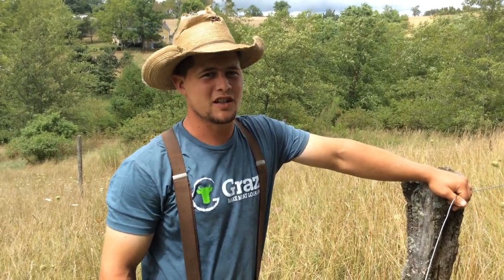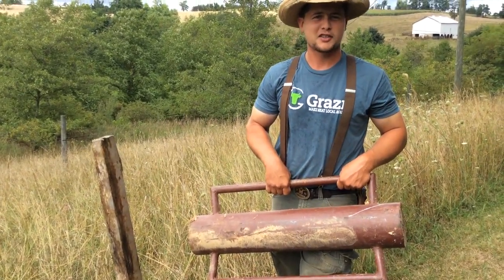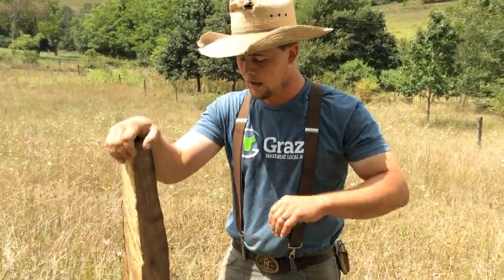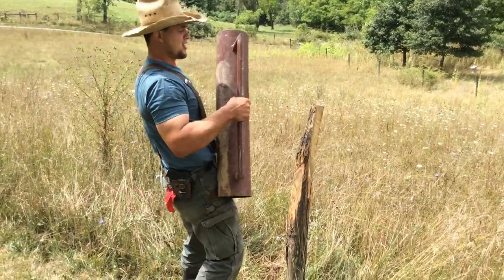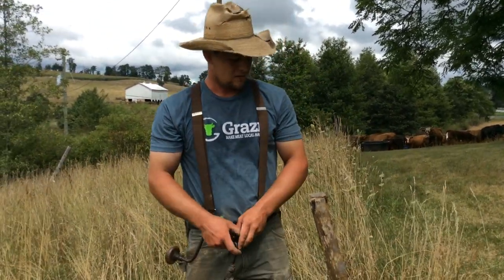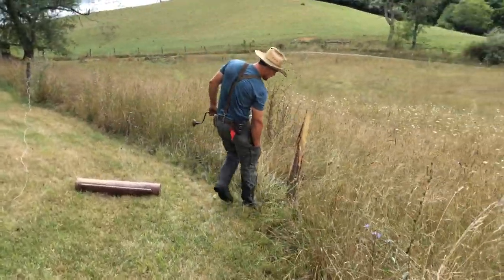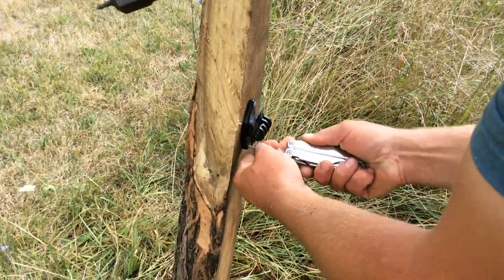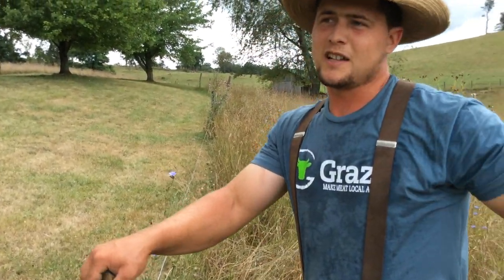Fence repair Polyface Farm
How we fix our single strand interior fence.